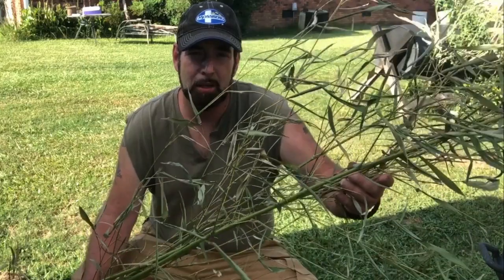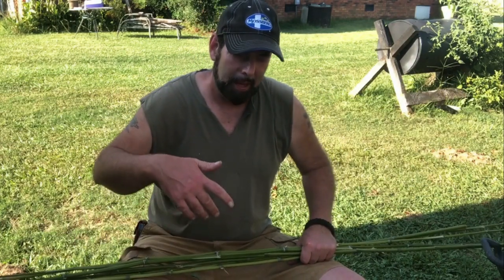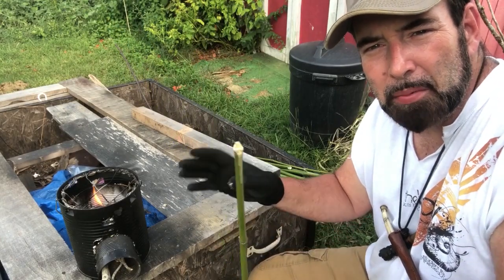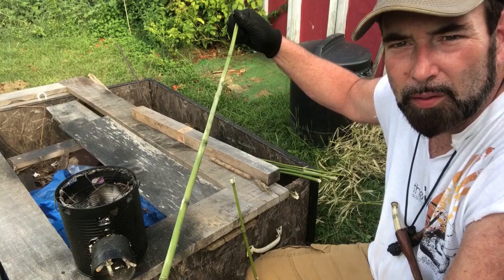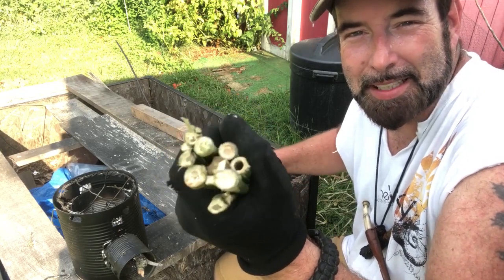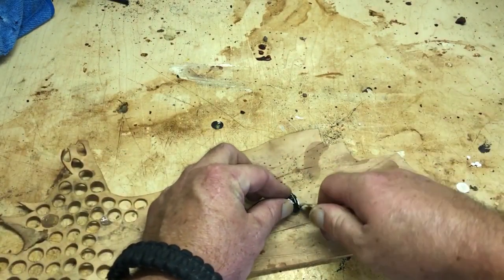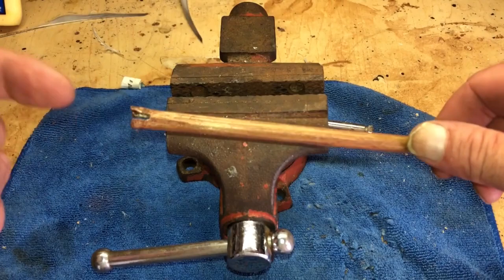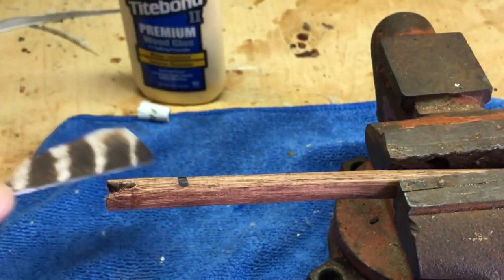How to make homemade bamboo bow hunting arrows with broad heads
Hello,
This is video #1 of  2 videos .In this video I will show you how to make   hard hitting arrows with deep penetration from materials that can be easily found .I will make these with now specialty tools or jigs. Video #2 will be the testing of theses arrows